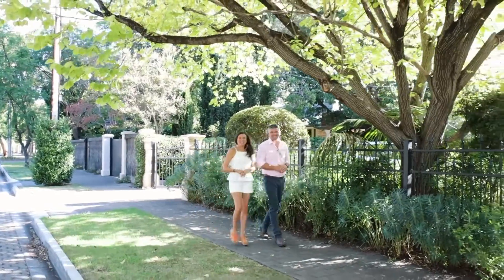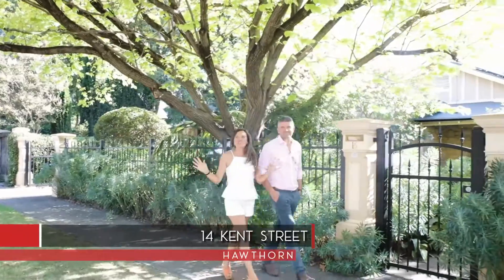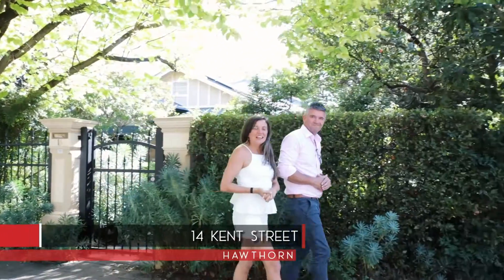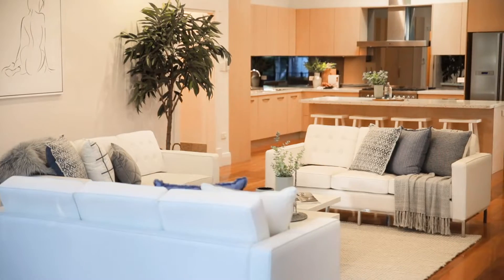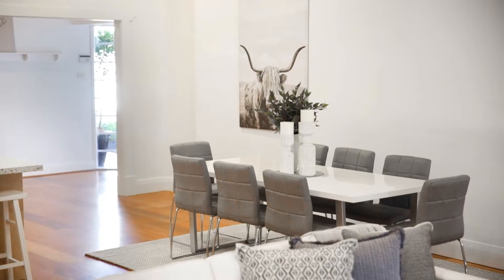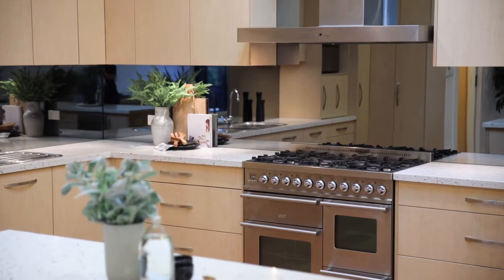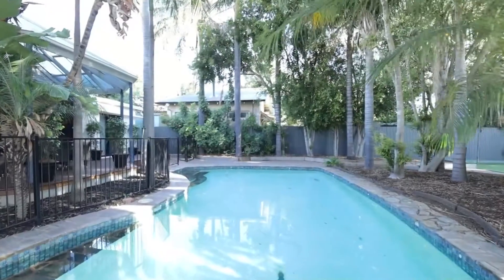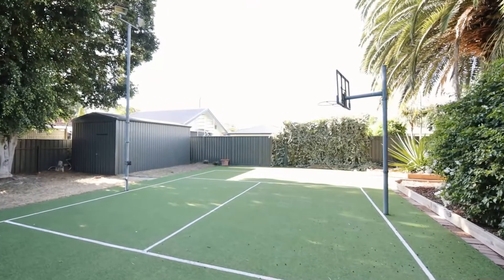14 Kent Street, Hawthorn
Simon & Bec Tanner from Tanner Real Estate present 14 Kent Street, Hawthorn For Sale.